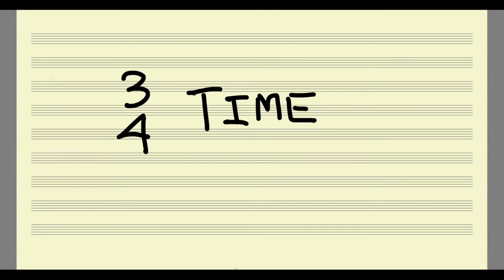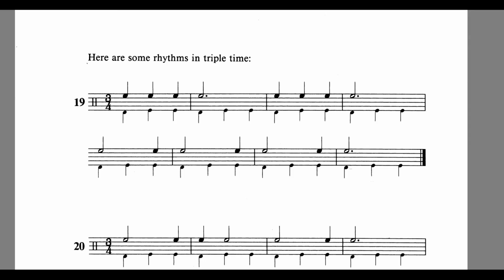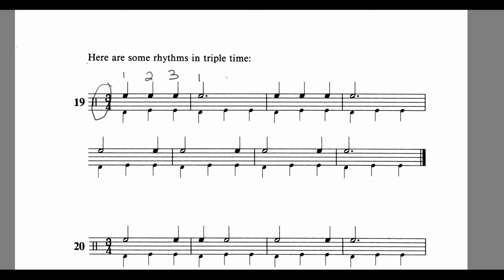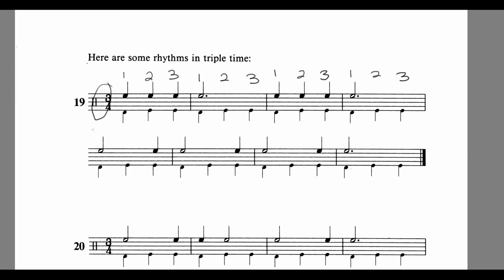3 4 Time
Follow along in Basic Rhythmic Training, pp. 13-16